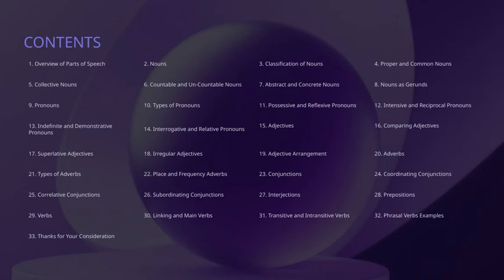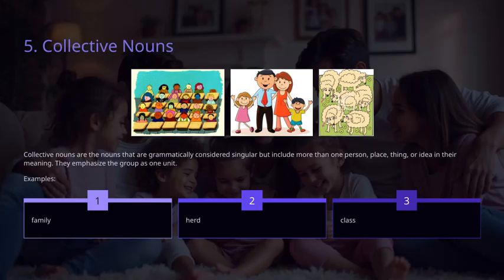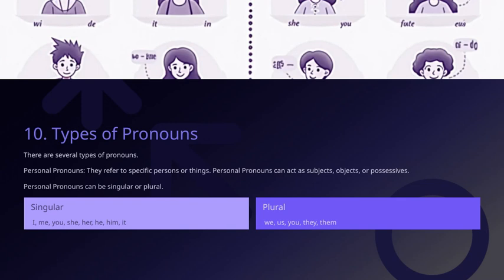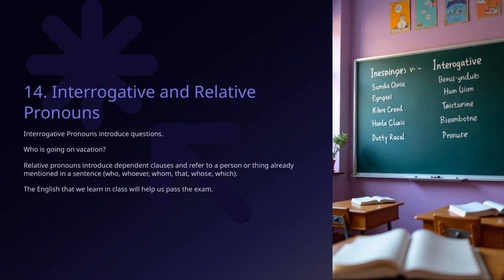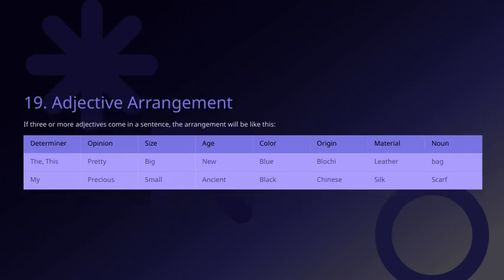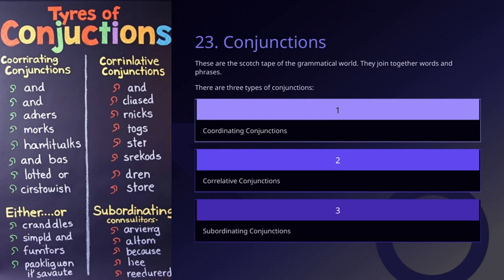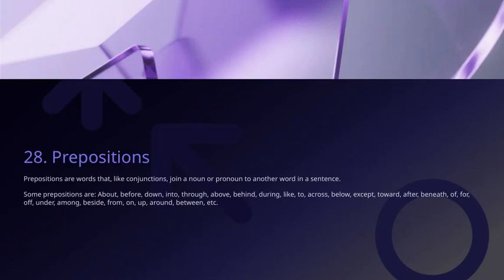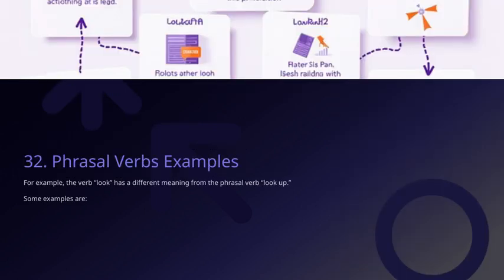Class 7 ENGLISH | Parts of Speech (Noun- Pronoun- Verb) | Complete Tutorial | ELCAAS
"In this video, we explain Parts of Speech (Noun- Pronoun- Verb- Adjective- Adverb- Preposition- Conjunction- Interjection) for Class 7 ENGLISH in a clear and easy-to-understand manner.